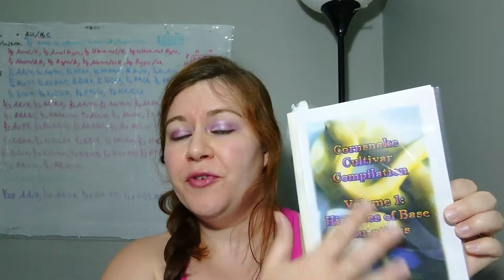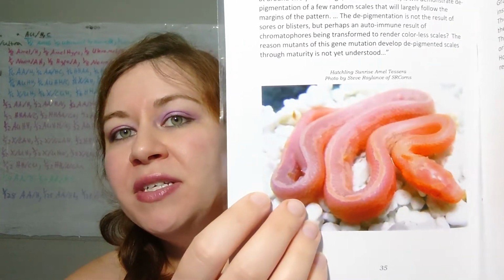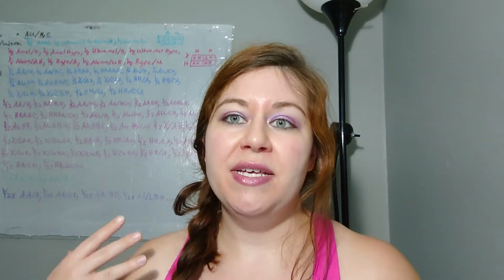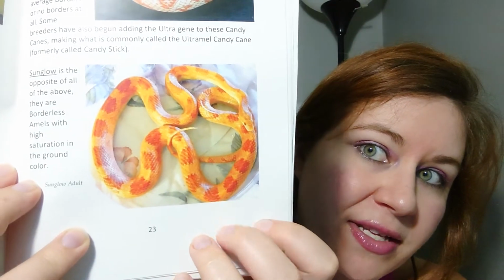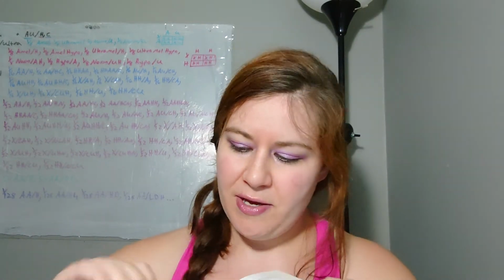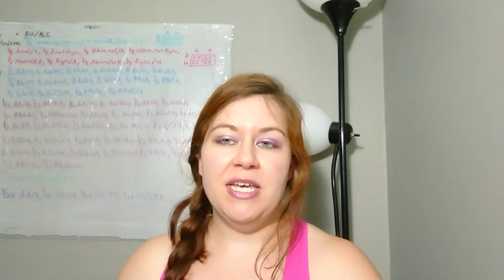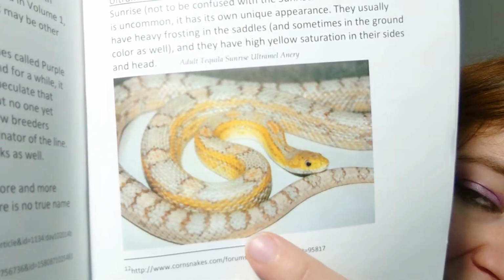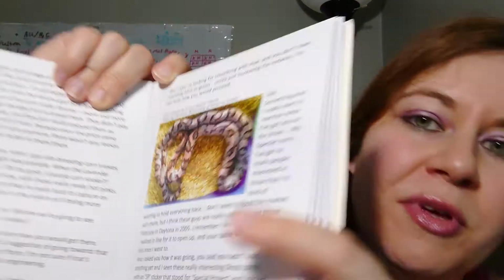"SUN" Morphs - Which is Which?? Corn Snake Morph Deep Dive #19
follow of on TikTok and Instagram @joyprincesssarah
or Facebook.com/sarahs.snake.shop